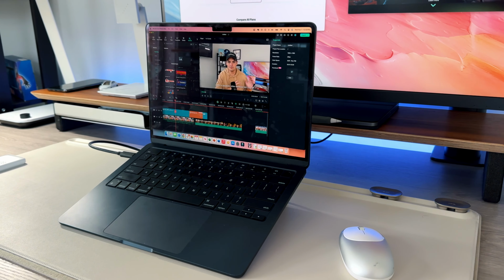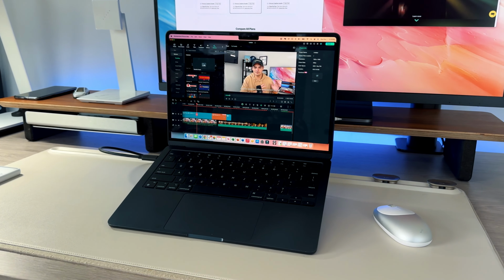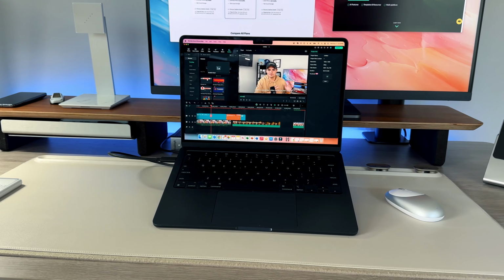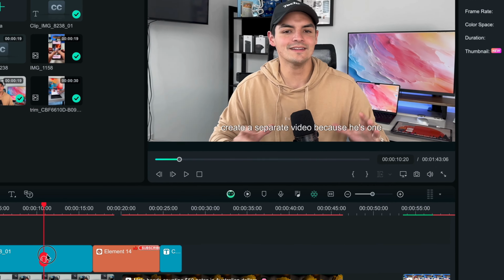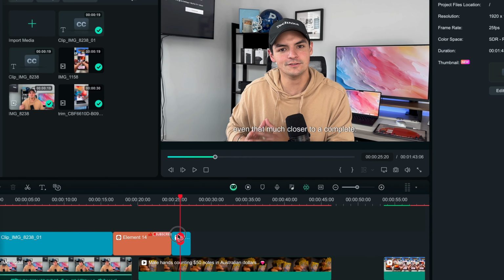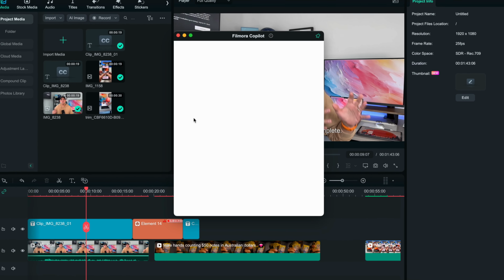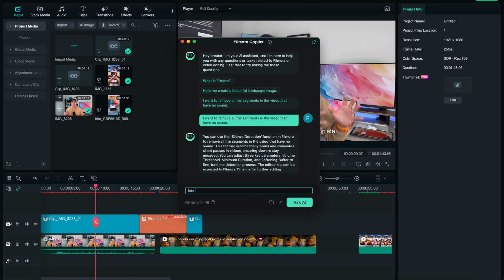Filmora 13’s New AI Features Will Drastically Improve Your Workflow! [Sponsored]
Time Stamps
0:00 - Intro
0:33 - unboxing
1:20 - Size comparison
2:17 - USBC Apple Pencil Compatibility
2:37 - How to pair
3:04 - Does it work when plugged in?
3:10 - Does it work with cover open?
3:27 - USBC Apple Pencil Features
4:53 - Double tap gestures
5:45 - Magnetic Attachment
6:05 - Can you pair 2 apple pencils?
6:52 - Apple Pencil Settings
7:13 - Shape Recognition
8:00 - Apple Pencil tips
8:45 - 3rd party alternatives
9:57 - Who is this Apple Pencil for?